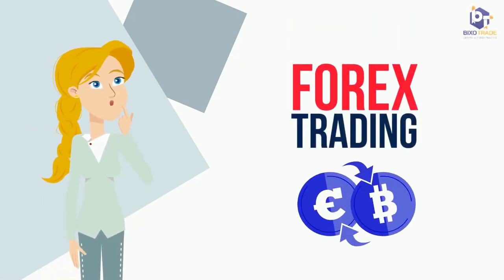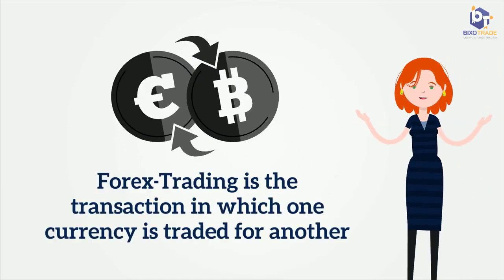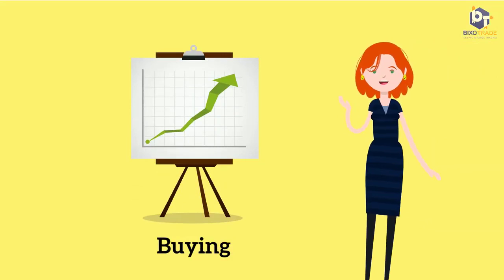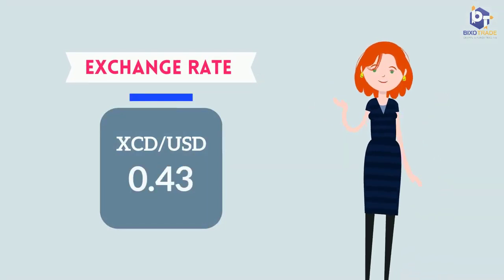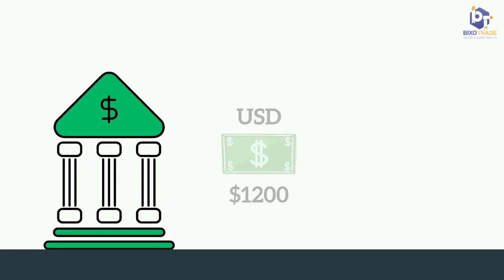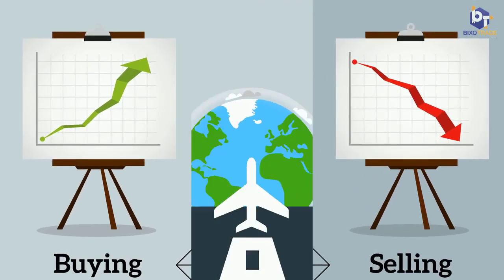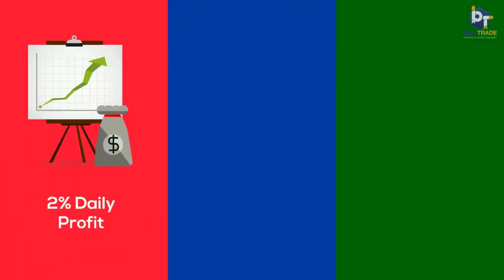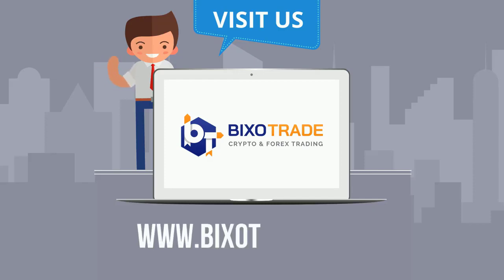What is Forex Trading BIXO TRADE BIXO FINTECH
▶️*BixoTrade 400% in 200days*
The Most Trusted
Cryptocurrency & Forex Trading Platform

Bixo Trade is a modern investment program owned by Bixo
Fintech Ltd. Bixo Trade is driven largely
by the AI and trading algorithms, connected to more than 20
exchanges globally, executing low-risk profitable trades
accurately.

*ABOUT CEO*
Our CEO Benjamin Gimson

*Our Office*
Our corporate headquarters are located at 40 Dean
Street, Soho, London, United Kingdom, W1D 4PX.

*Registration*
right:

*✅Our Investment Plans👇👇👇*
Depending on the amount of your investment,
you can use one of the three investment plans.
You can have several different plans under one account.

*✅Package-1👇
up to 1,50% Daily
duration:200jours
minimum deposit: 100$
maximum deposit: 4999$
capping limit:3000$
daily paiement from monday to friday
principal yes:oui
total return 400%

*✅Package-2👇
up to 1,75% Daily
duration:200jours
minimum deposit: 5000$
maximum deposit: 24999$
capping limit:6000$
principal yes:oui
total return 450%

*✅Package-3👇
up to 2% Daily
duration:200jours
minimum deposit: 25000$
maximum deposit: 99999$
capping limit:12000$
principal yes:oui
total return 500%

will keep all our members vigorous on their growth during
their journey with us. We offer:

3% à 15% Referral commission
10% Binary Commission
10% Bixo Reload Income

*✅Referral Bonus*
 * 👉Active(No self-investment) 3%*
 * 👉Silver(Direct investors under them 1 à 5) 8%*
 * 👉Gold(Direct investors under them 6 à 25) 10%*
 * 👉Diamon(Direct investors under them26 to 75 and business milestone
of $250,000) 12%*
 * 👉Platinul(Active accounts under them 75 and above and business
milestone of $500,000) 15%*

 *✅Binary Bonus*
You get 10% from the weaker side of thebinary leg.
$1 = 1 Binary Point
*✅Bixo Reload Bonus*
Binary Income for Platinum Level Members Only.

*👉Withdraw*
 withdrawals Monday to friday
 Minimum Withdrawal $10
 fee 10% per withdrawal

💲Payment Modes💲
PerfectMoney,bitcoin,ethereum,payeer,tether

*Registration*
right: